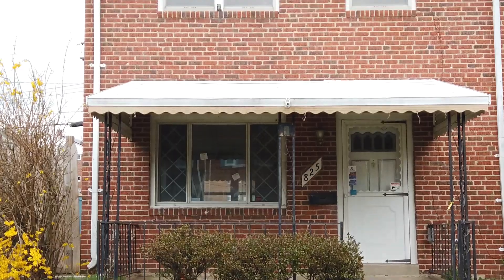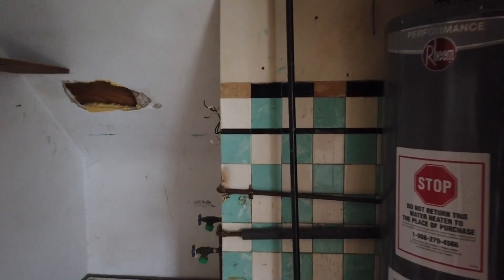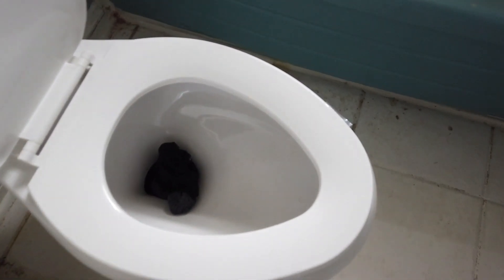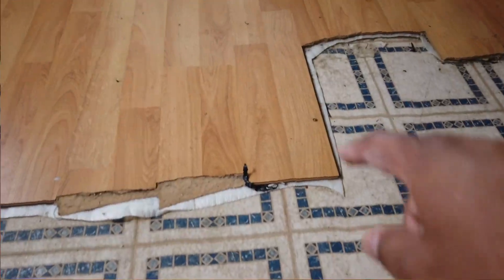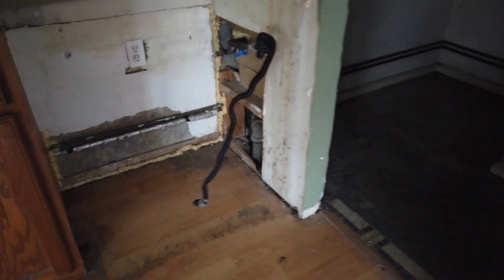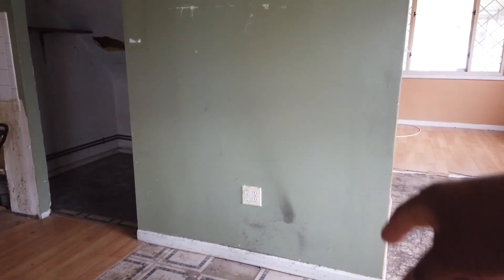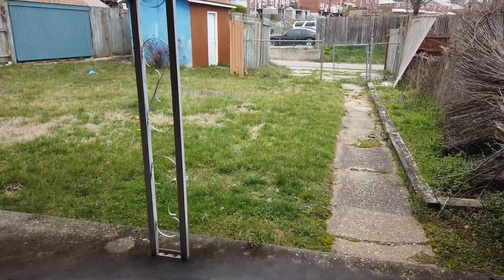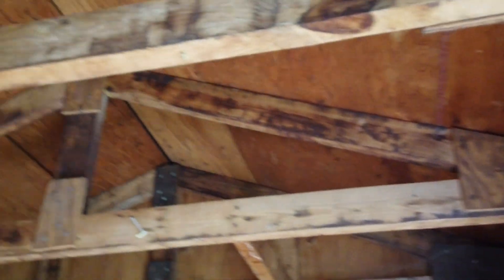Property Preservation | How To Go From $25 To $5000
Welcome, Entrepreneurs, Aspiring Entrepreneurs, and those looking to shift your mindset. This series is for you... I have struggled with different things as an Entrepreneur. Here is the bad, the good and the in-between. I hope this series is able to help you!

Here is a look inside my world!

How to go from $25 To $5000 | Vlog #11 | Bank Foreclosed Property

Here is the bad, the good and the in-between.